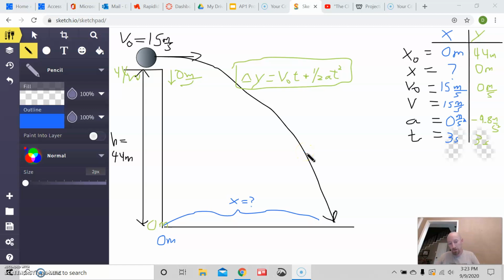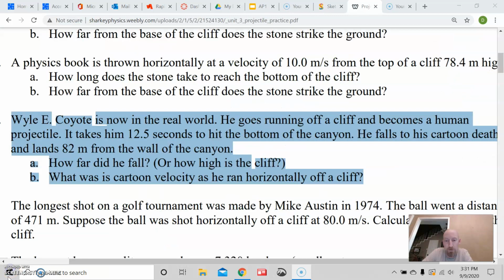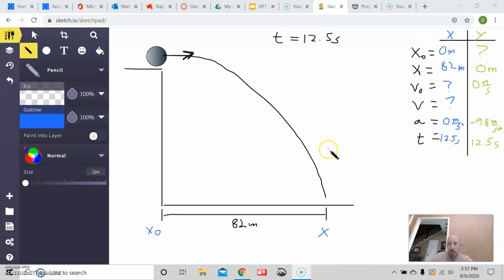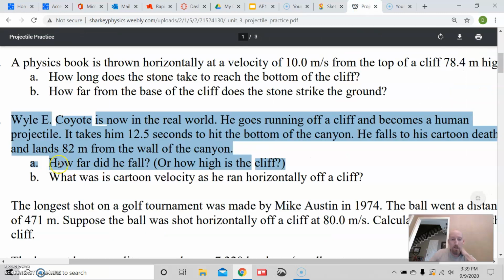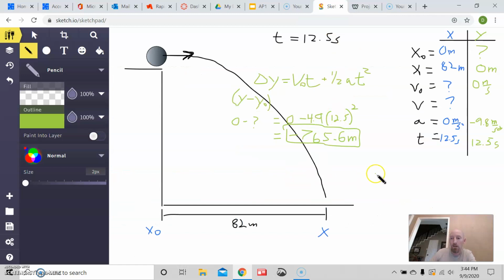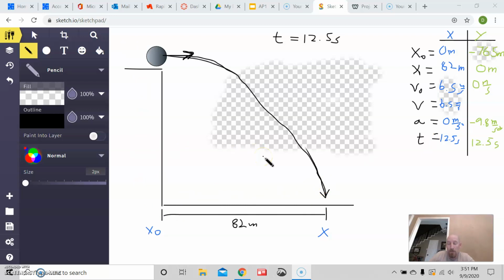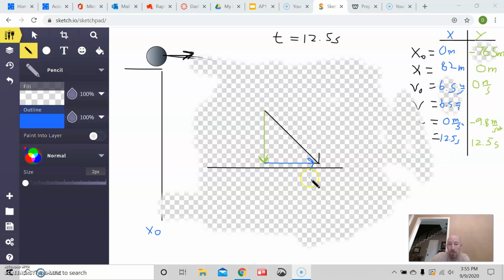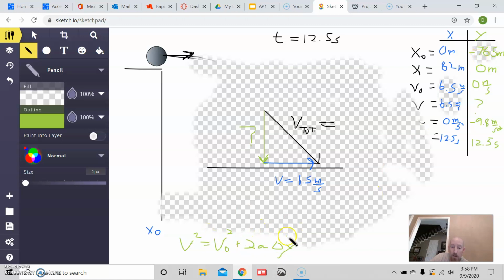AP1 Projectiles Practice